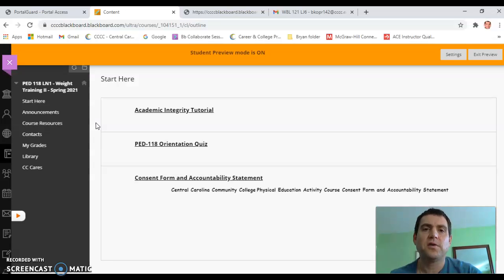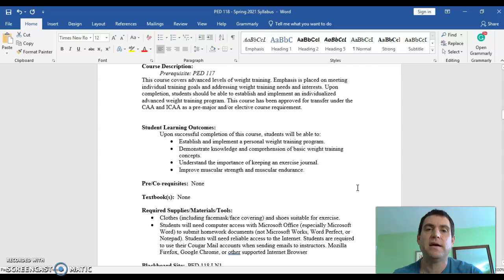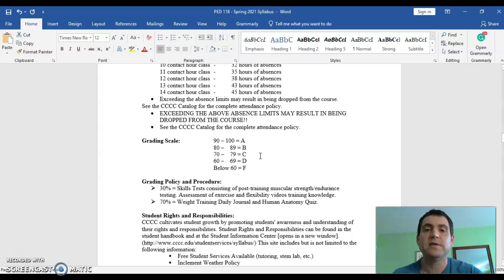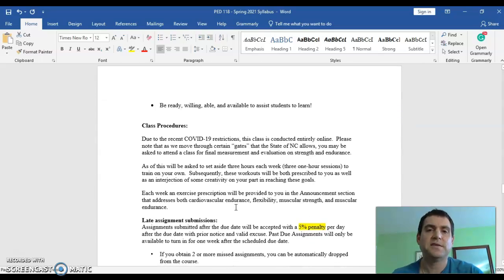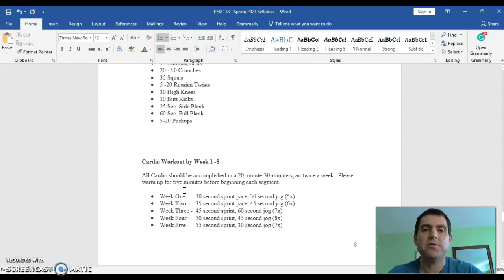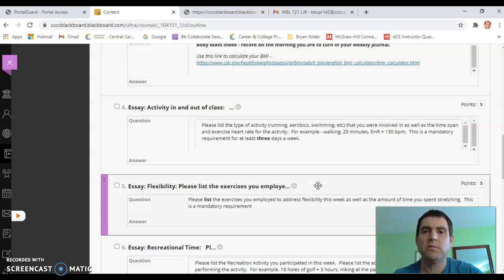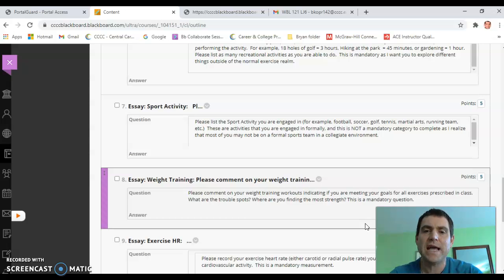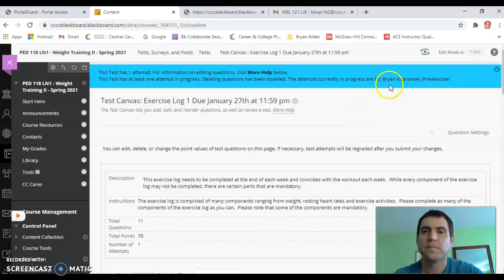PED-118 initial course announcement